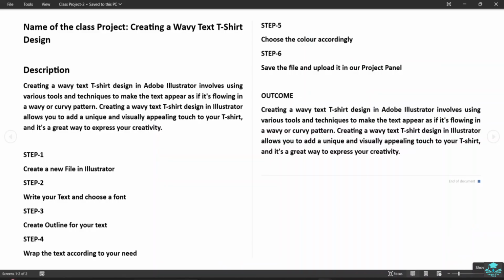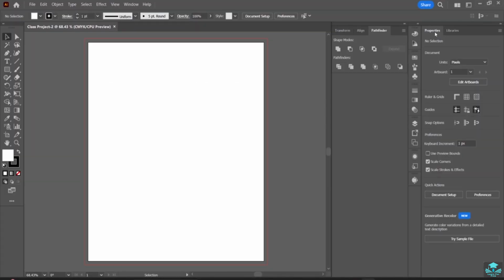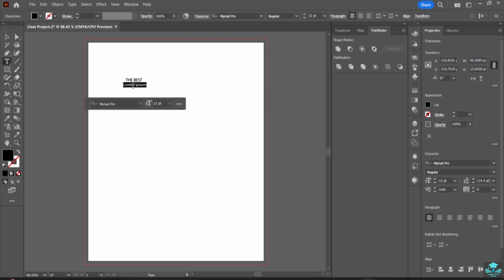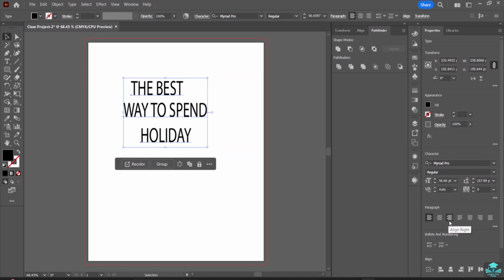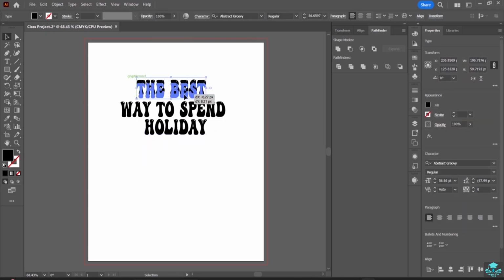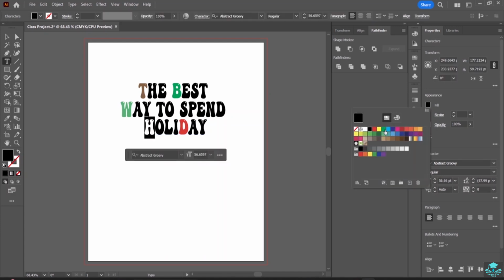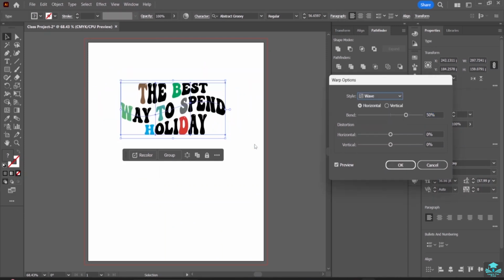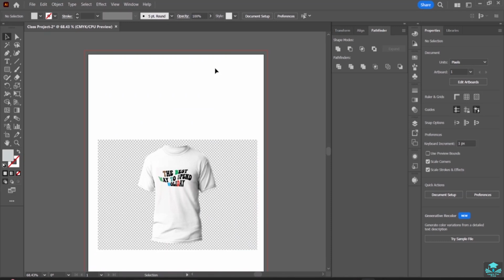Creative T-Shirt Design Tutorial: Adobe Illustrator Project 2